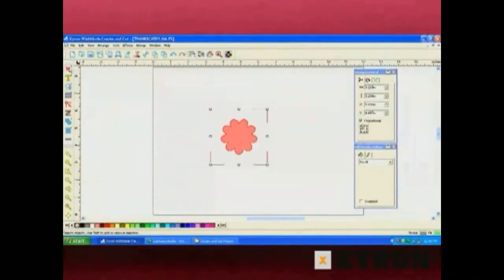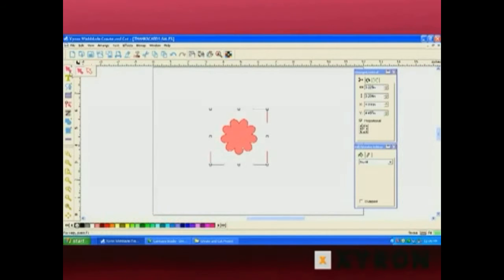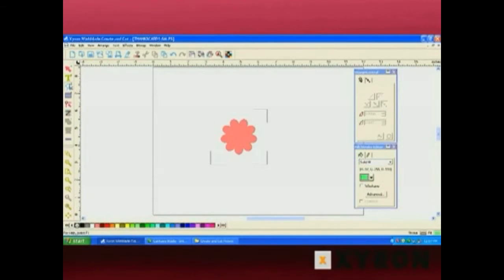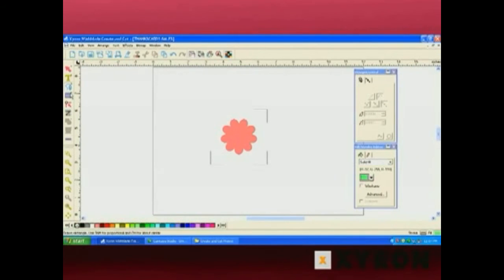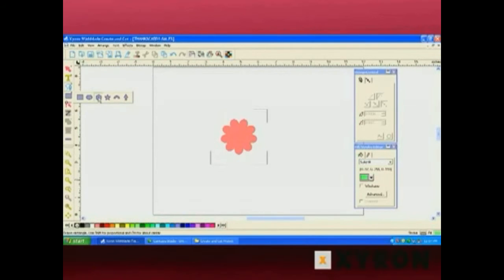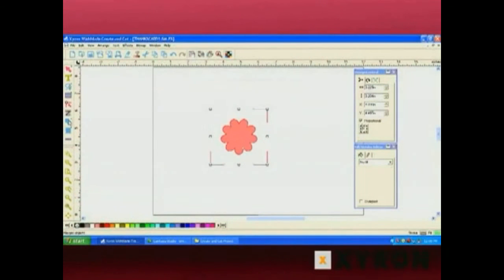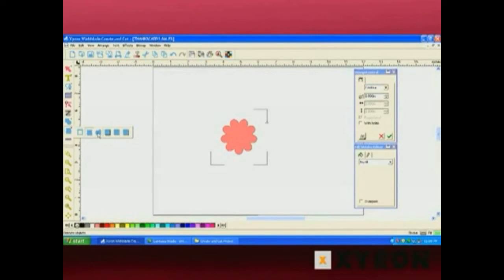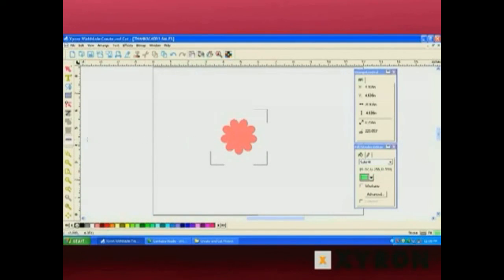Xyron Wishblade Main Toolbar Demo Video - 48387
brings you this demonstration of the main toolbar with the Xyron Wishblade. With the Wishblade computerized die cutting machine, you can create and cut welded words, outlines and shadows for text, or shapes with a single click using your MAC or PC. This device cuts anything from vellum and paper to vinyl and textured cardstock. For more details and product specifications, please visit

We carry a full line of Xyron Machines, supplies, and accessories. You can also find us online on Twitter, Facebook, and our blog.